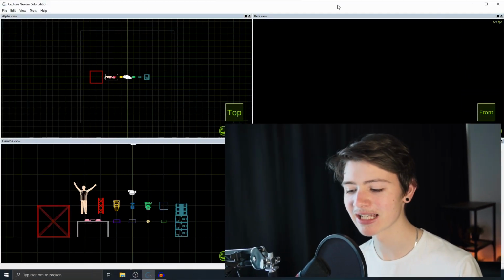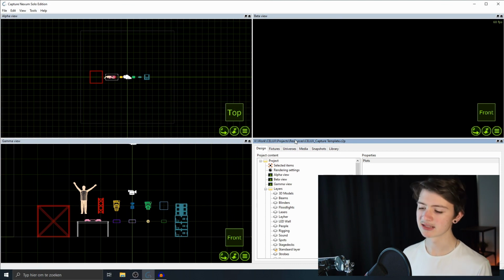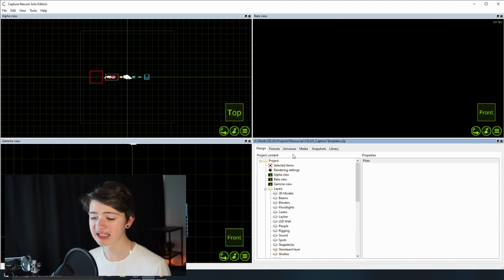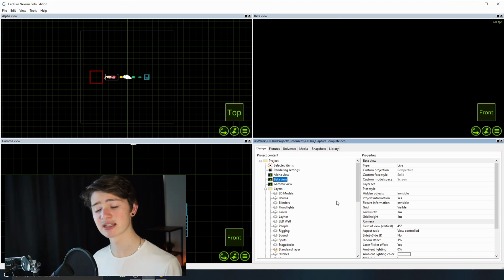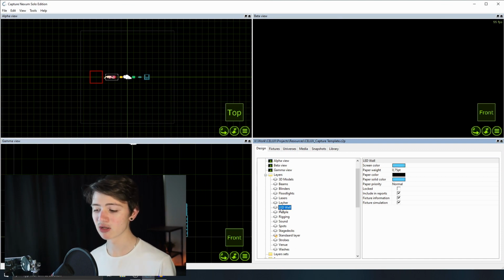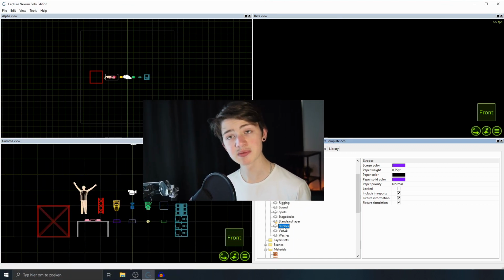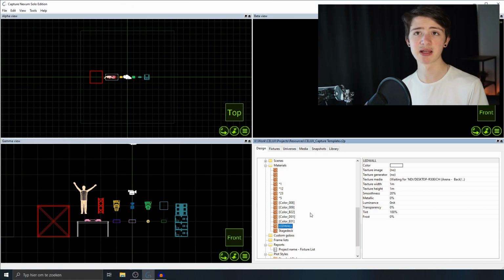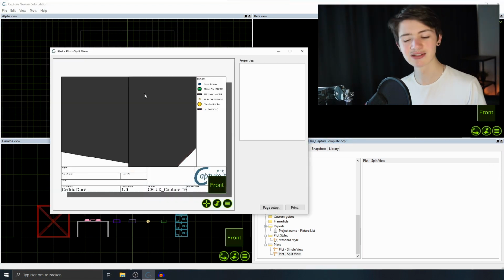Capture Template File | How & Why | Big Workflow Improvement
In this Capture tutorial I talk about a Template File, a very handy thing to add to your design workflow. It saves so much time and really changes the way you work with Capture. It has become a crucial part in my workflow and in this video I share why you should have one and how my file is built.